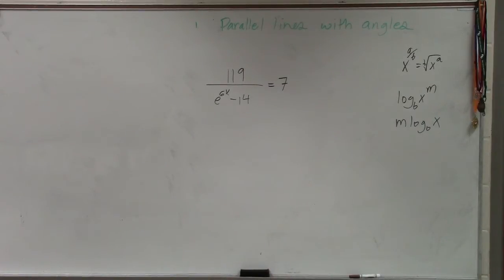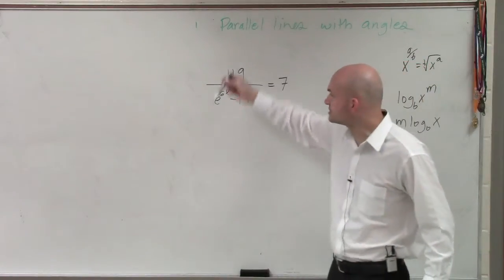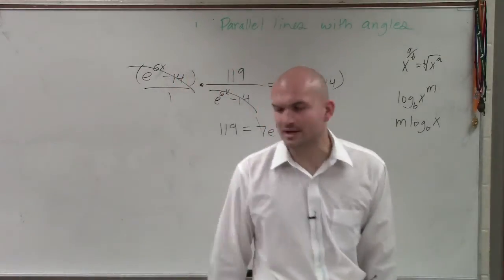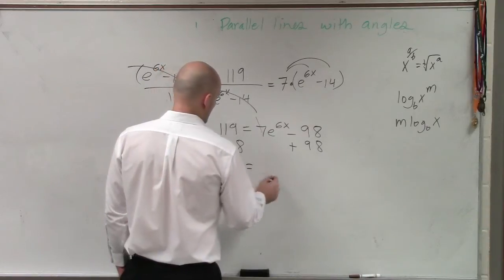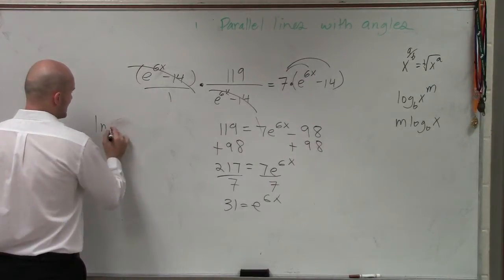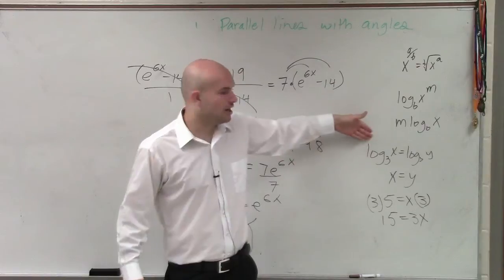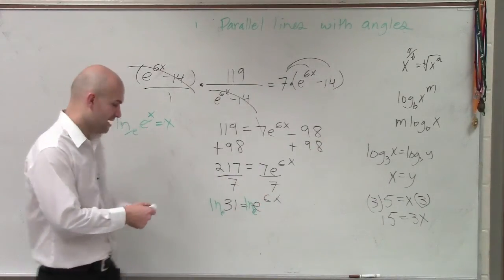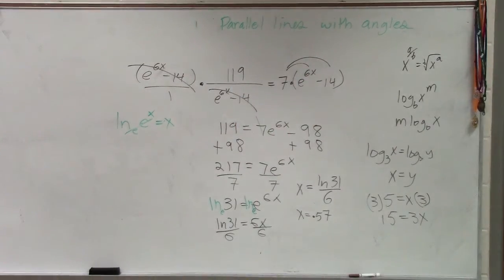Solving an exponential equation with e on the denominator